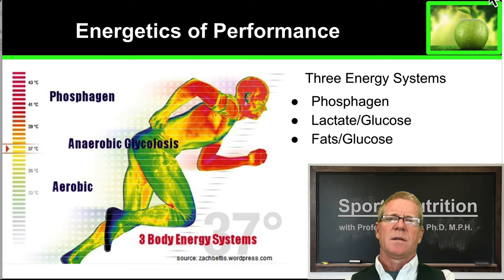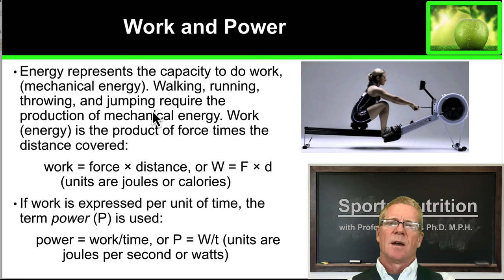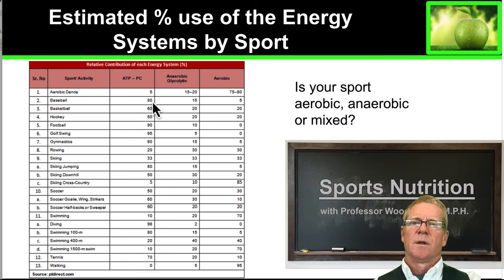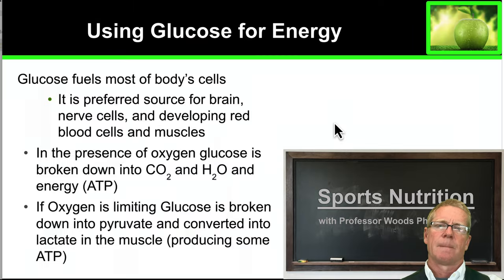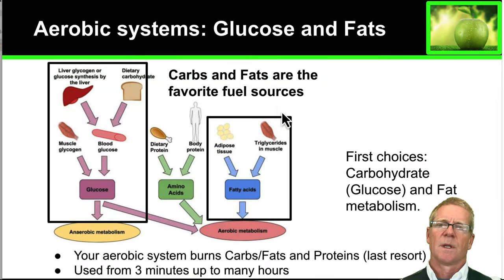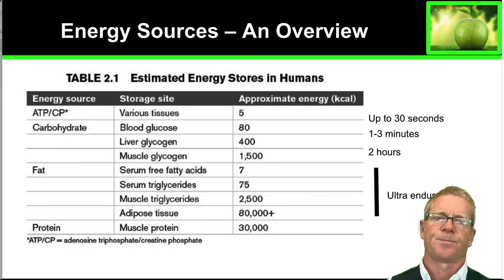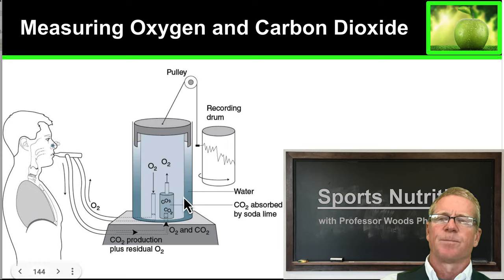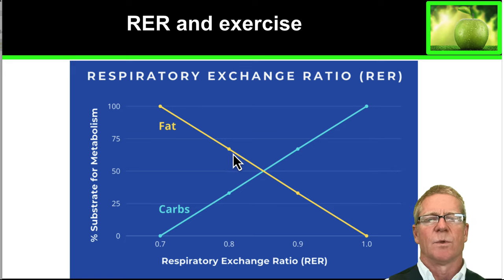2.4 Measuring Calories and Power for Athletes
College Level course material covering how calories are measured and how power outputs are determined for college sports.
Topics: Caloric Output
Respiratory Quotient (RQ)
Metabolic Rate
Indirect Calorimetry
Oxygen Consumption
Energy Expenditure
VO2 Max
Resting Metabolic Rate (RMR)
Substrate Utilization
Respiratory Exchange Ratio (RER)